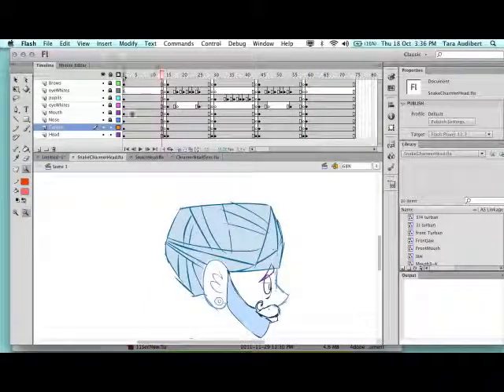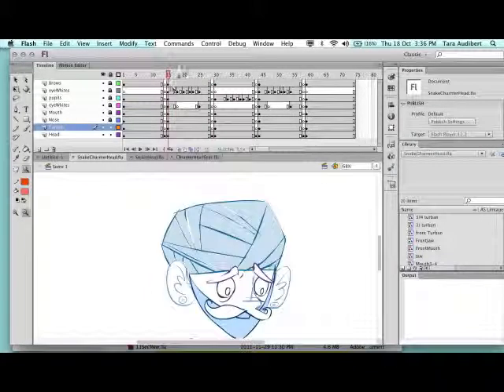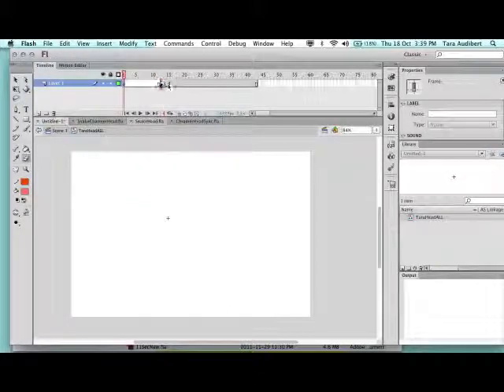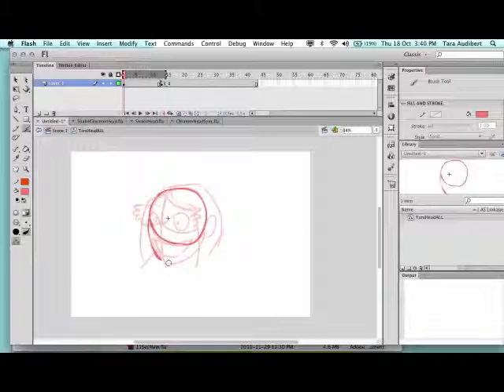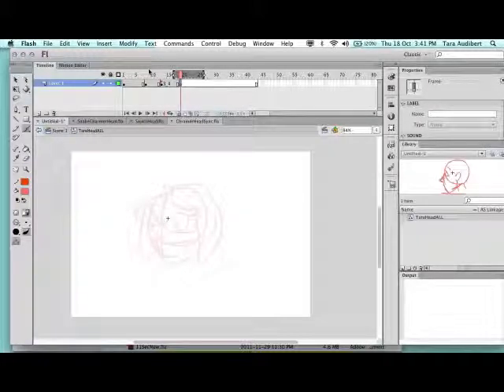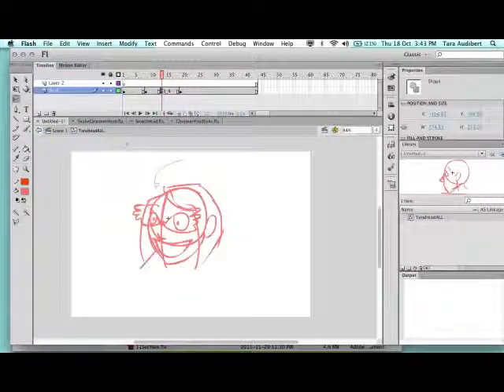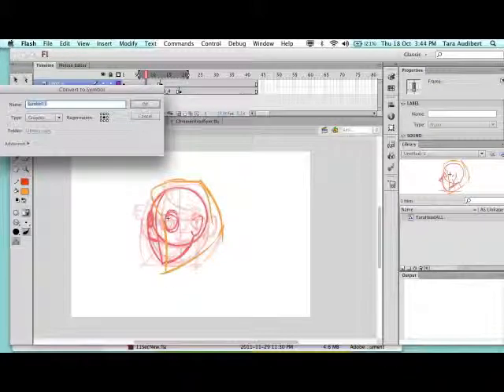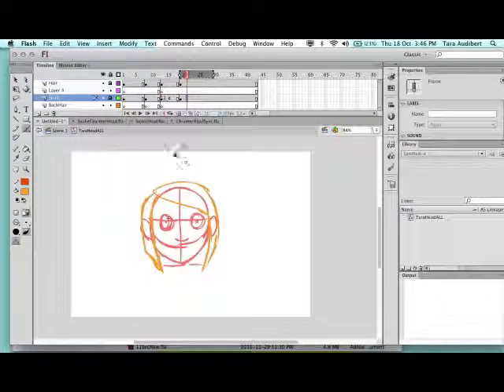Building Simple Head Rotation